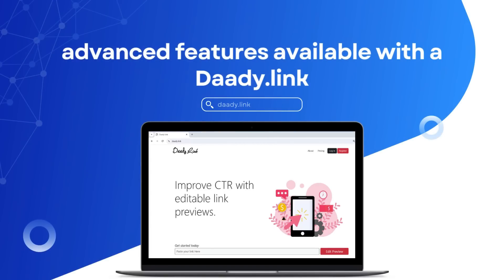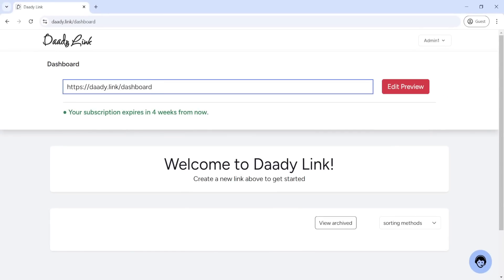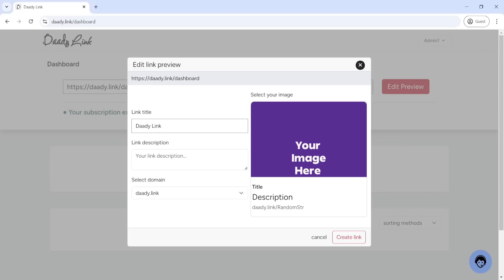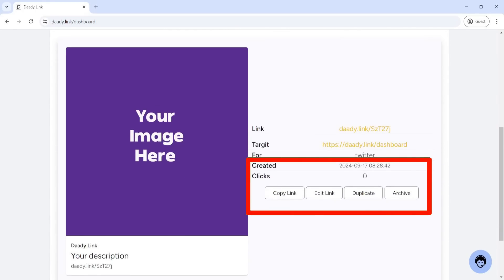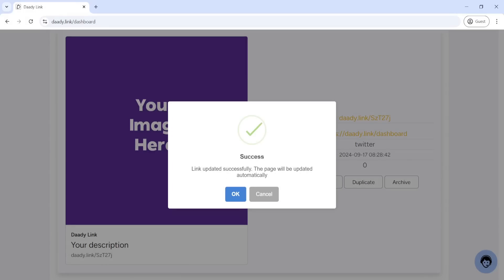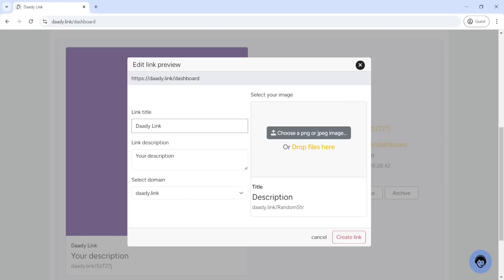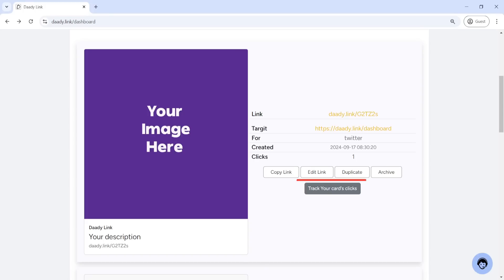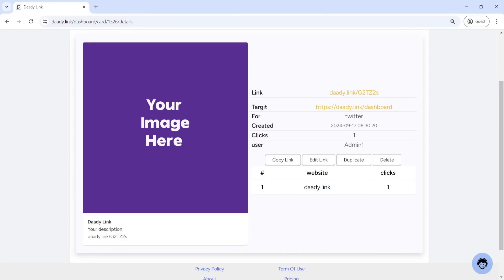زيادة زوار موقعك طريقة عمل بطاقات قابلة للنقر والنشر في مواقع التواصل | Create a clickable card link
إنشاء رابط بطاقة قابل للنقر
Create a clickable card link
عمل رابط داخل صوره
انشاء رابط داخل صوره
Create a link inside an image
زيادة زوار موقعك
عمل بطاقات قابلة للنقر والنشر في مواقع التواصل
موقع رائع لـ تحويل صورك إلى بطاقات اجتماعية قابلة للنقر
Great site to turn your photos into clickable social cards
زيادة زوار موقعك بتحويل الصور لبطاقات قابلة للنقر توجه الزائر لموقعك
Increase your website traffic by turning images into clickable cards to direct visitors to your site.